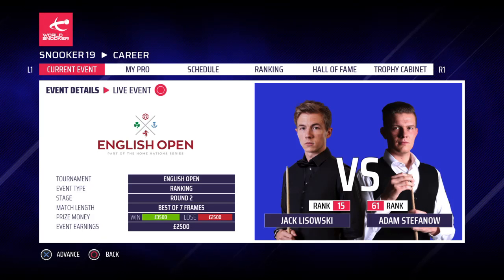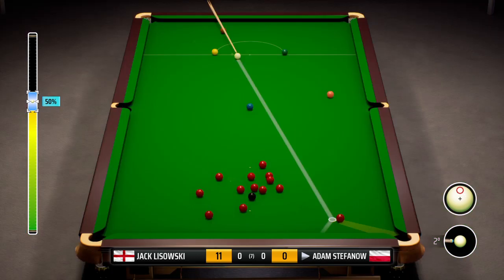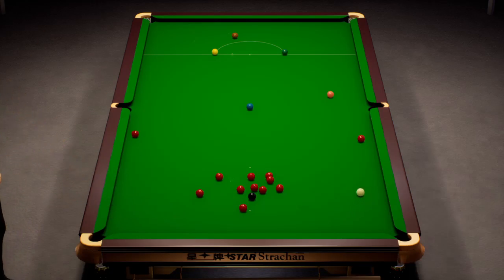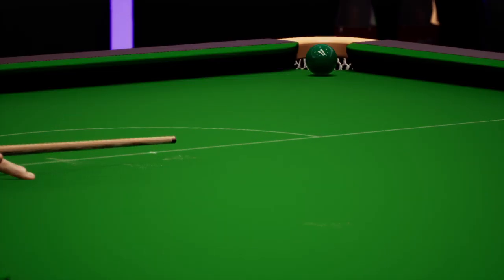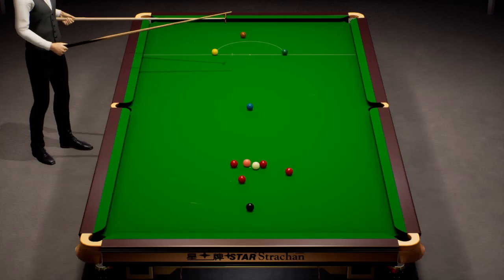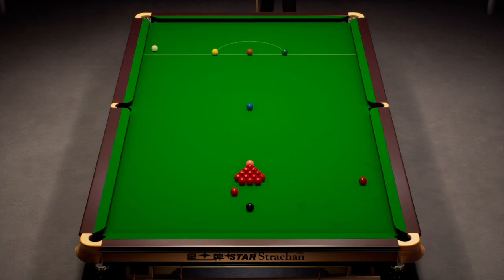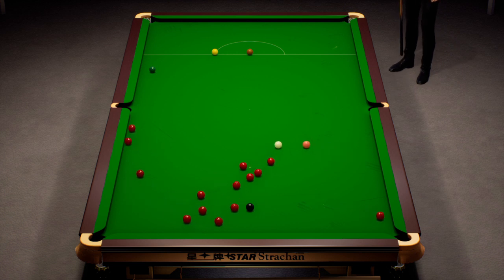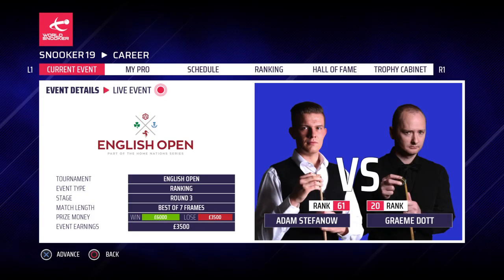Let`s play World Snooker 19 Episode 40 Vs Jack Lizowski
After beating Zhang Yong, our rising star, Adam Stefanow is now facing Jack Lizowski in the second round of the English Championship. The climb to the top continues...